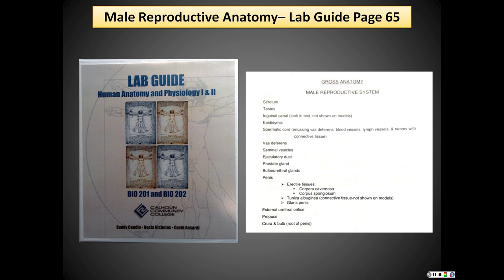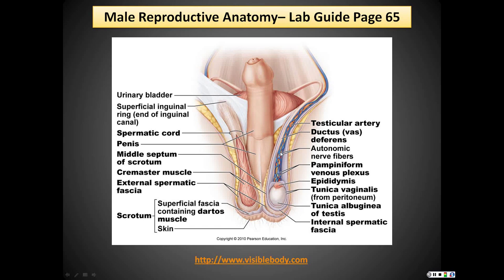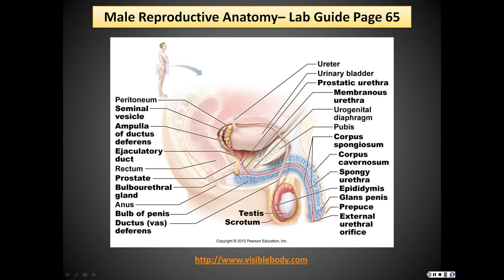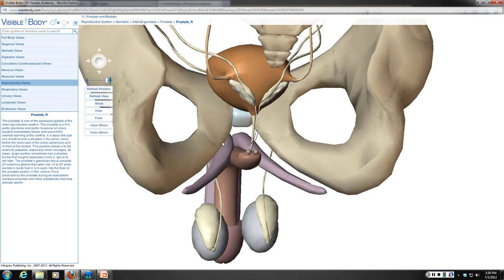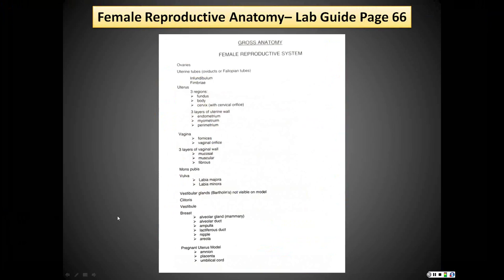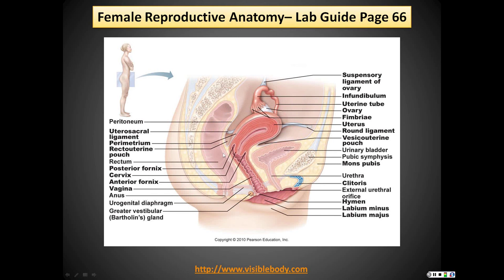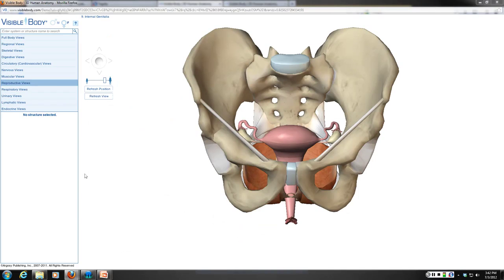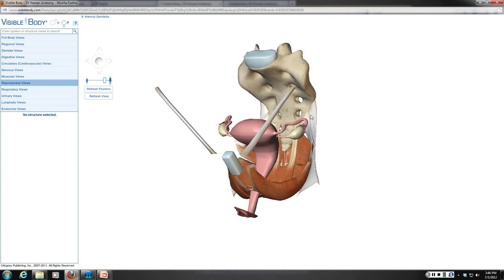Chapter 27- Reproductive Anatomy Lab